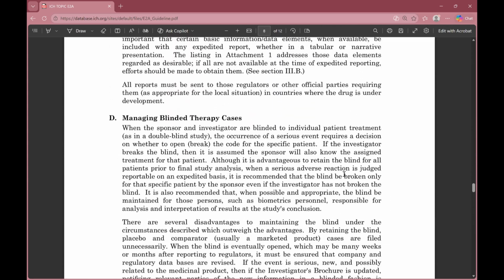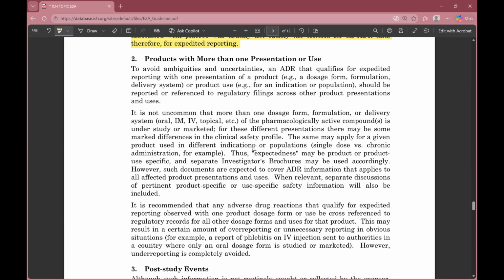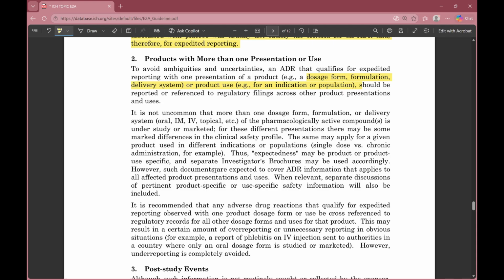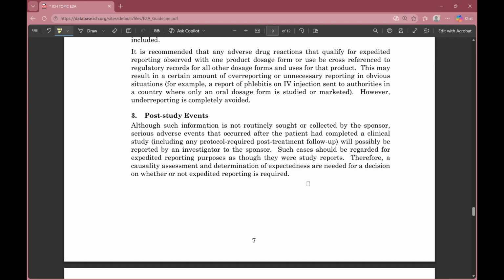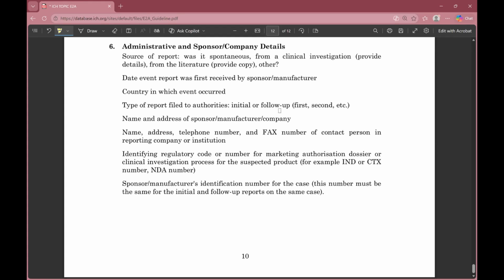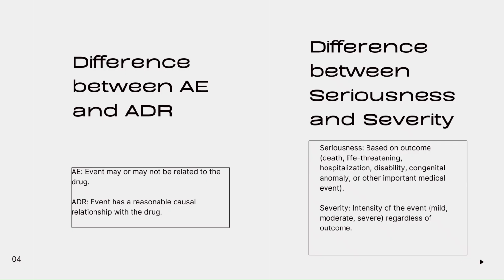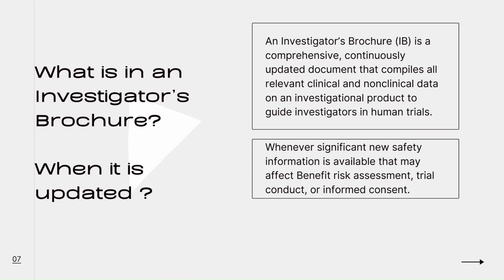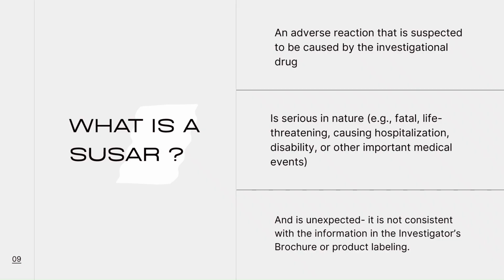ICH E2A Part 6 | INTERVIEW PV Questions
We’ve reached the FINAL part of the ICH E2A series

In Part 6, we cover:

✔ The last section of the ICH E2A Guideline
✔ Key regulatory expectations you must not miss
✔ REAL interview questions that can be asked from E2A

If you are preparing for:

Pharmacovigilance interviews
Drug safety roles
Clinical research positions
Regulatory affairs careers

This video will help you not just understand E2A — but confidently answer questions based on it.

Understanding ICH E2A is not just about definitions. It’s about knowing:
• What regulators expect
• How expedited reporting works
• How serious adverse reactions are handled
• And how to apply the guideline practically

This completes the full E2A Clinical Safety Data Management series.